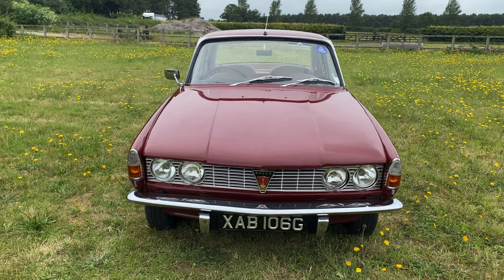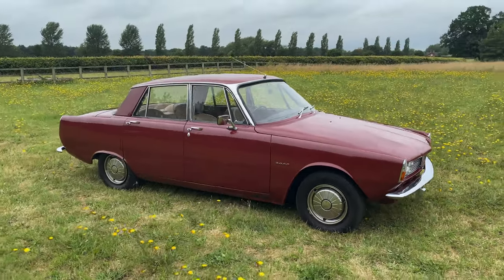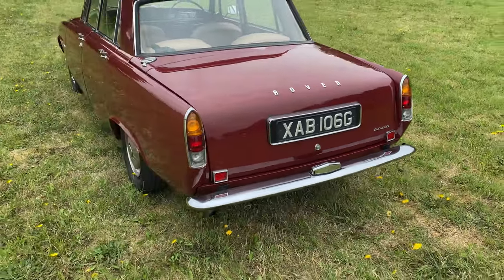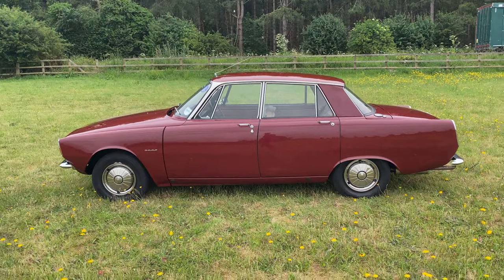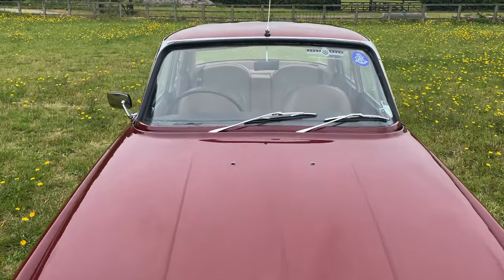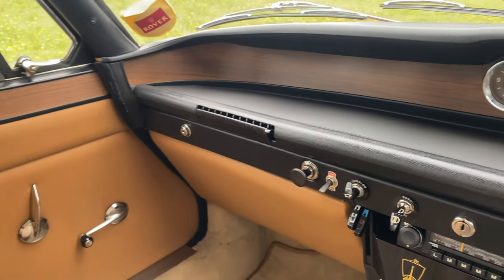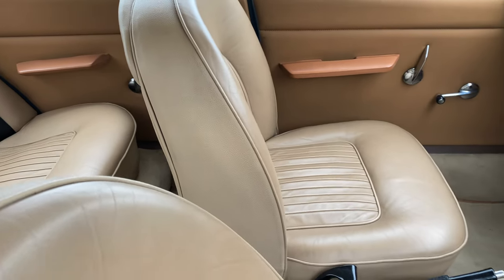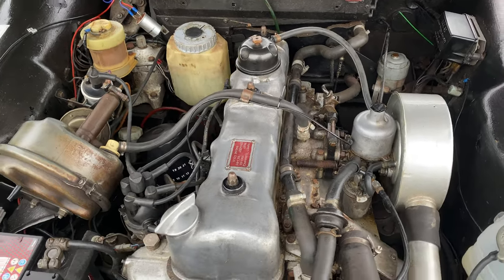1969 Rover P6 2000 SC - Walk Around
XAB 106G was built on the 10th February 1969, finished in Brigade Red for the RHD Home Market. The Rover 2000 SC Saloon was supplied new by W Holloway & Sons Limited, Worcester and comes with a comprehensive history. The Rover spent its early life in Worcestershire and then spent from 1975 to 1988 with one owner in Cheltenham. The car stayed local in Cheltenham from 1988 for four years, selling in 1992 to an owner in Coventry who kept the car for 21 years and worked in the engineering department for Jaguar Land Rover.